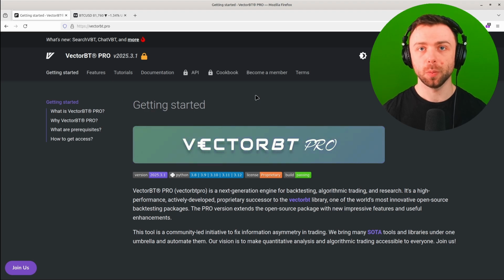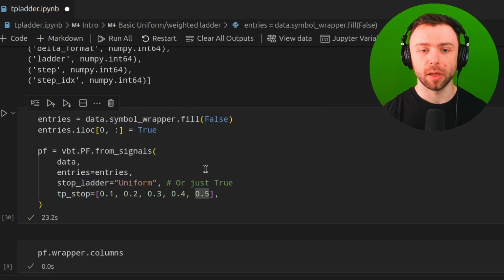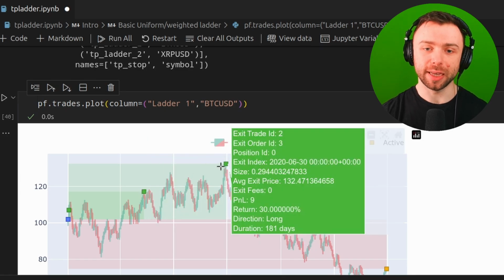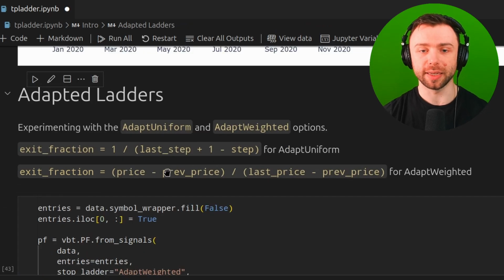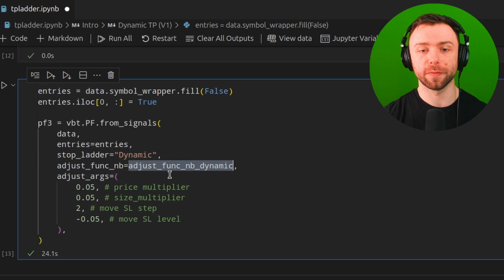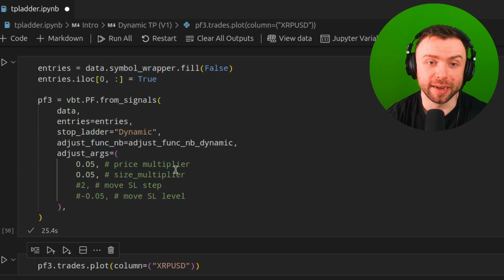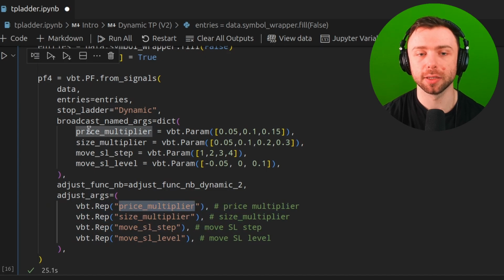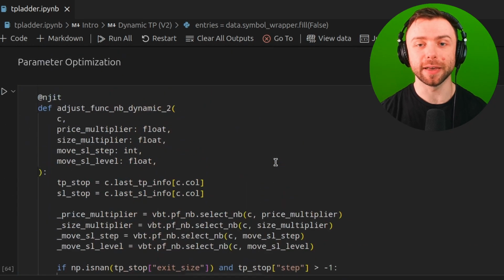VectorBT PRO: Take Profit Ladders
We look at how to set custom logic for scaling out of a position using VectorBT PRO and how to test a variety of different take profit and stop loss setups in our backtests.

⏳ Timestamps:
00:00 - Intro
01:27 - Basic Uniform / Weighted Ladders
12:55 - AdaptedUniform and AdaptedWeighted ladders
10:57 - Optimization, Benchmarking
17:53 - adjust_func_nb
22:14 - Custom TP ladder algorithm
33:10 - Parameter optimization on custom TP logic